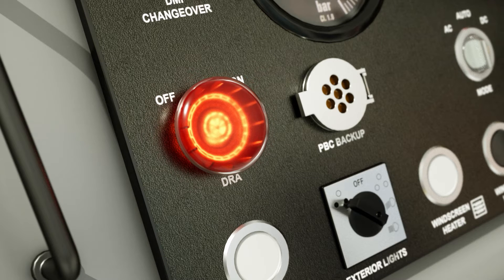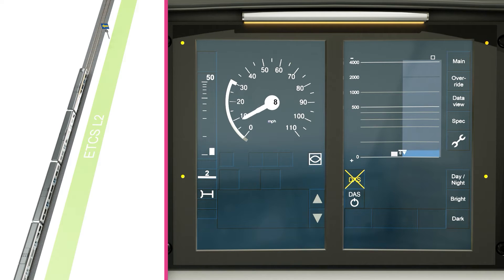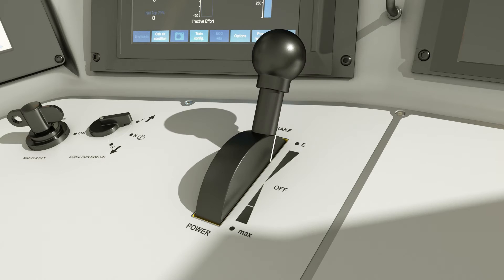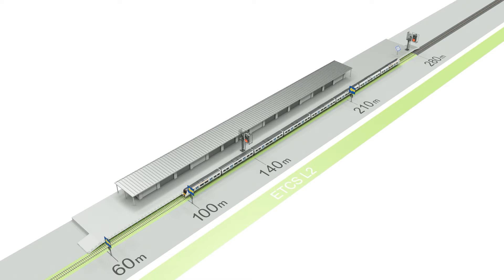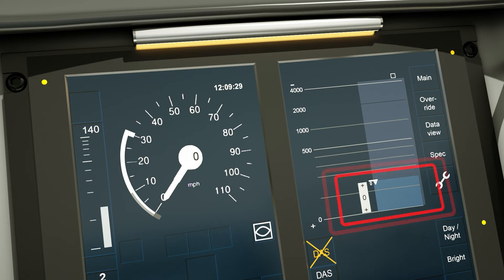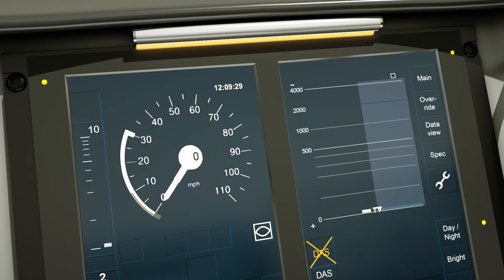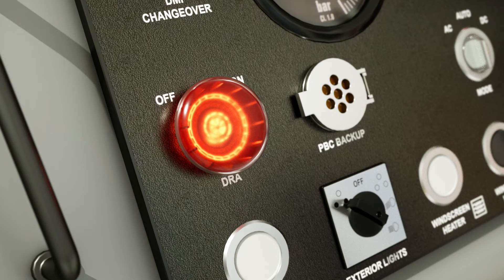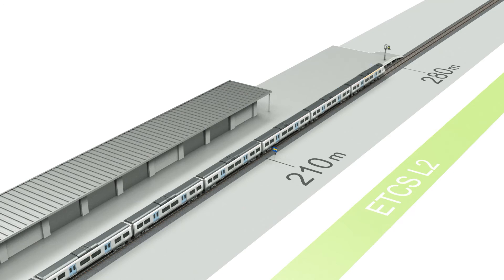DRA in ETCS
This video explains how to use the DRA when driving in ETCS Level 2